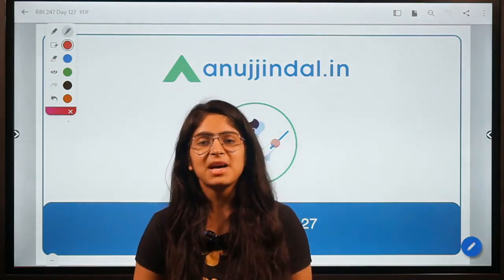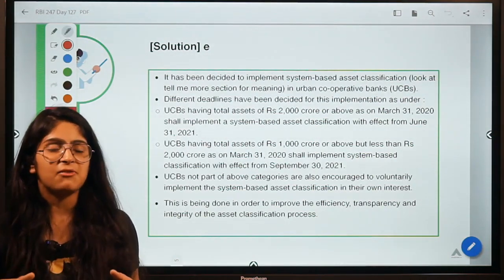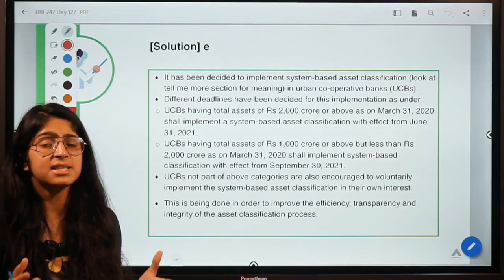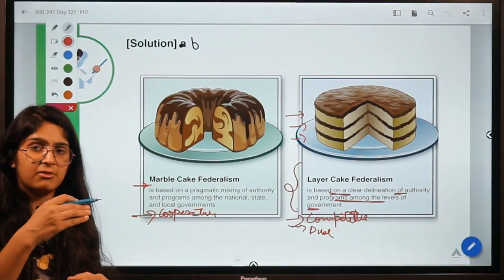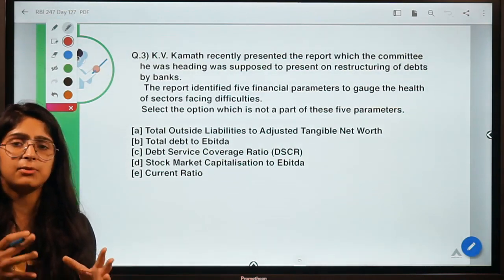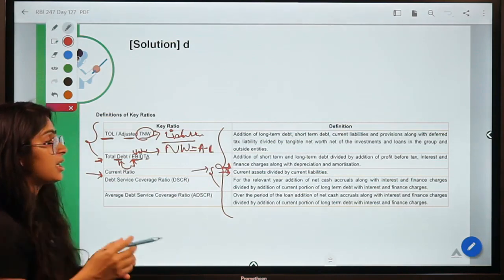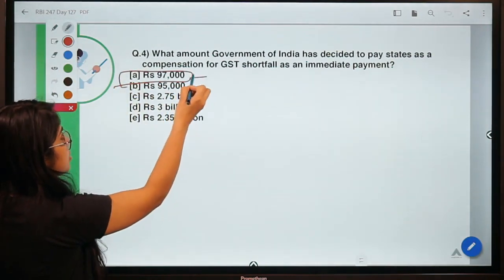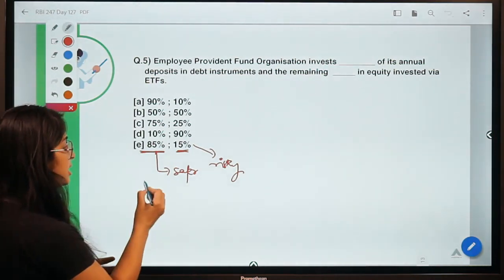RBI 247 | Daily RBI Current | RBI Grade B 2020 & SEBI Grade A 2020 | Day 127